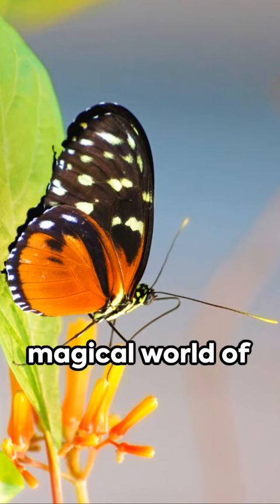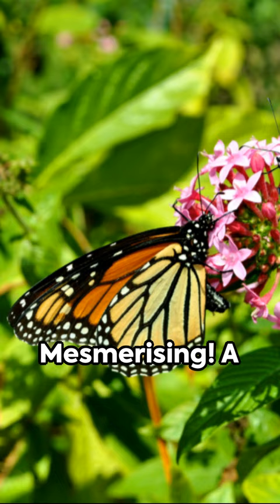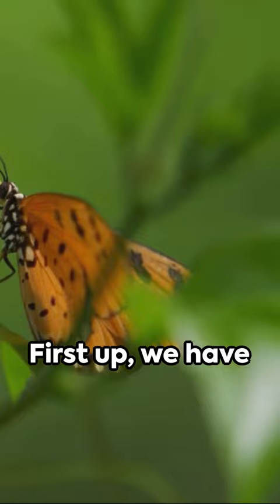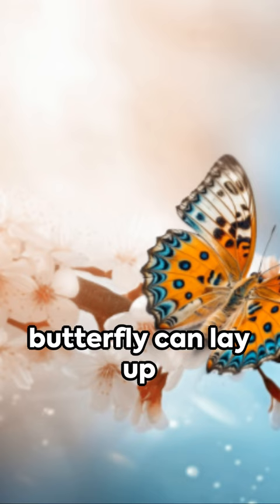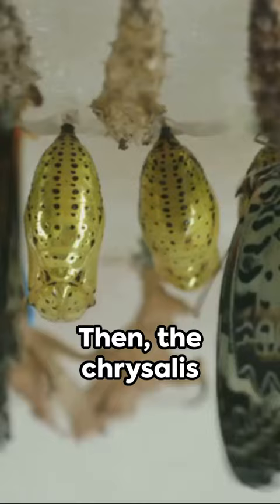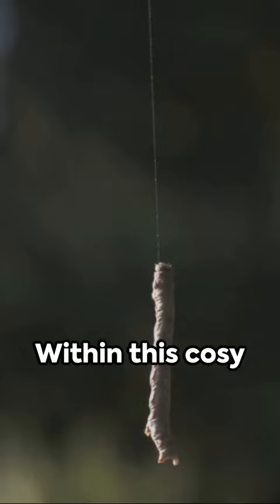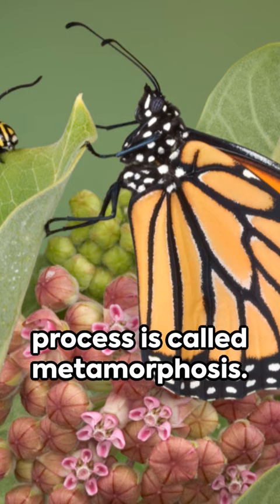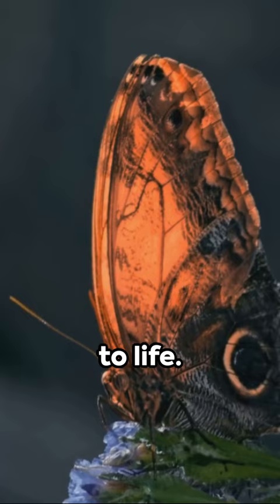Facts about The Butterfly Life Cycle.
Facts about The Butterflies Life Cycle. Metamorphosis in action is truly remarkable!